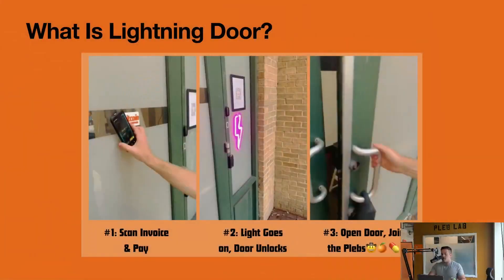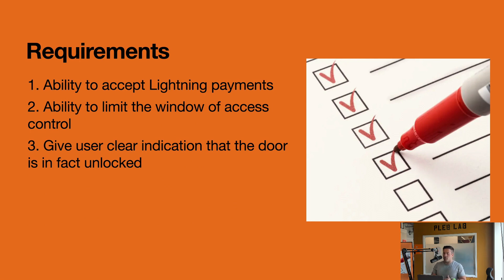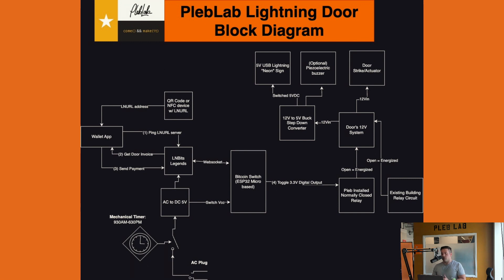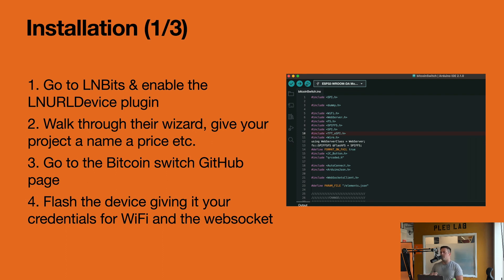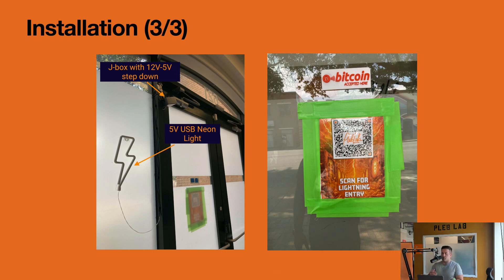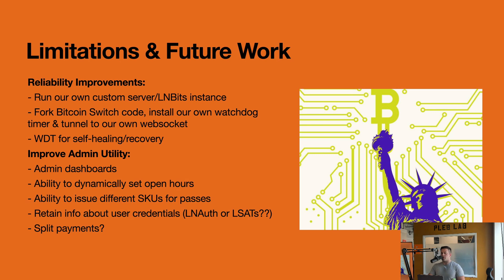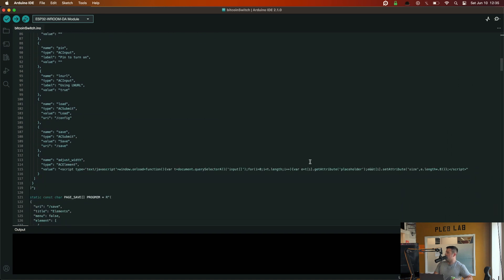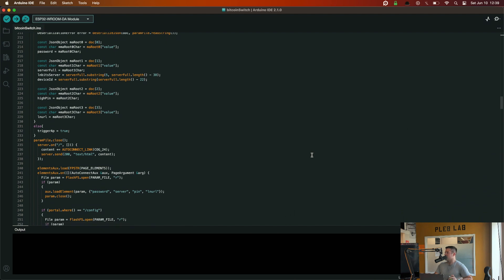Lightning Door Workshop with Jim Beaux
Jim will be going over the following:

What is lightning door?
What is needed and how to create your own
and more!

PlebLab is a group of misfit hackers who firmly believe that coming together to support developers is key for bitcoin to continue. Free and open-source development is critical to breakthroughs in bitcoin. The FOSS ethos is at the center of what we do here at PlebLab.

We support early-stage Bitcoin-only start-ups and developers building the future.

We host weekly developer workshops and bitcoin hangouts out of Pleb Lab.

Reach out via Twitter or our Website for the following:

If you are interested in hosting a workshop in our lab, reach out.

If you are interested in working out of Pleb Lab, reach out.

If you are a developer or builder with a startup idea, reach out.

Also, catch all of our workshops & hackathons on our YouTube.